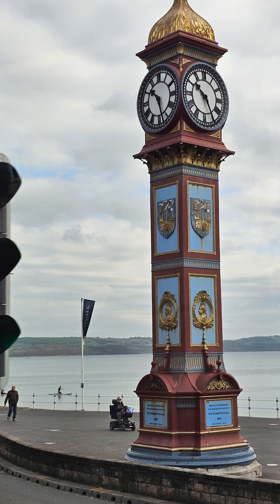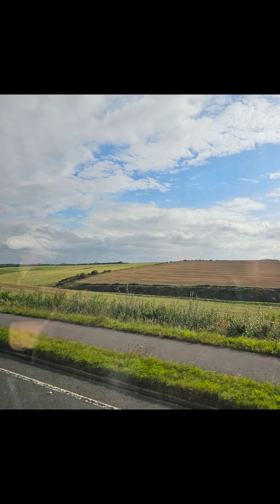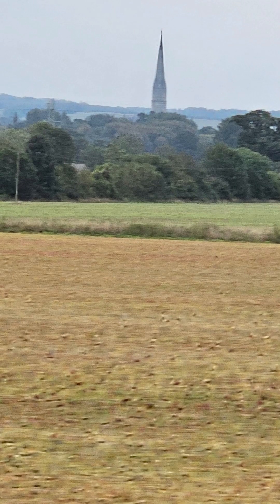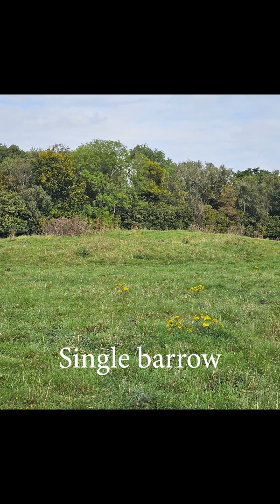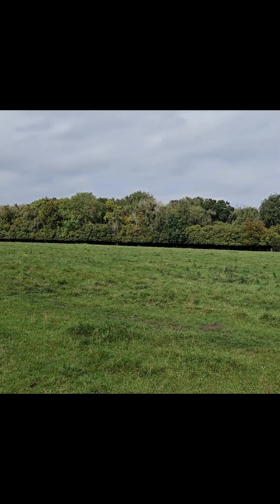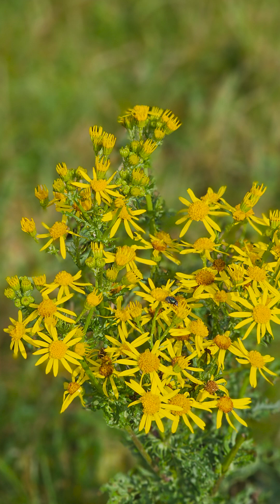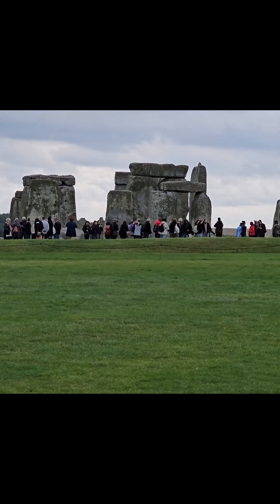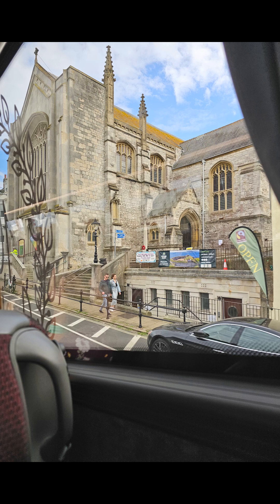Sun Princess 9/24/24: Let's go to Stonehenge!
Who wouldn't go to Stonehenge if they had a chance?

3NVXPITBM8UIZQNH